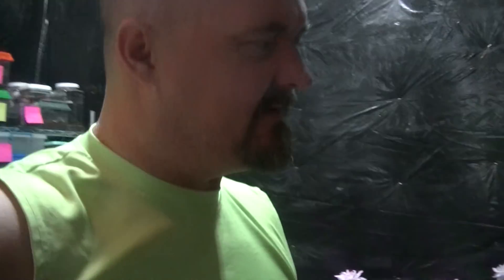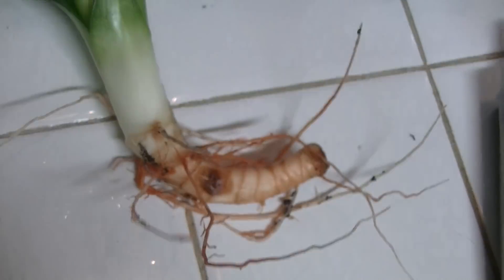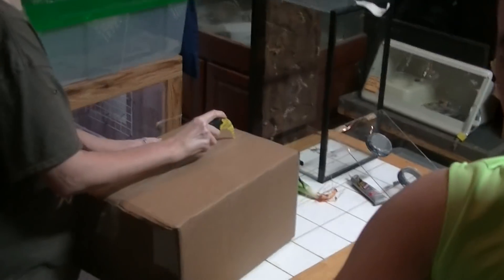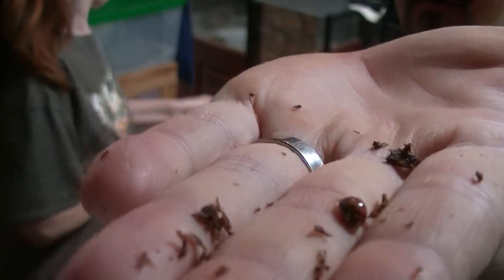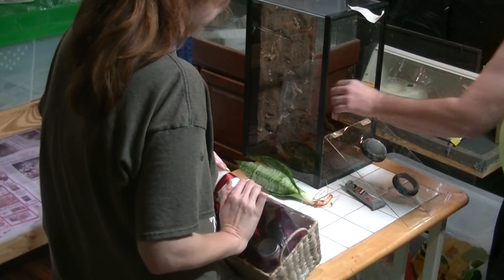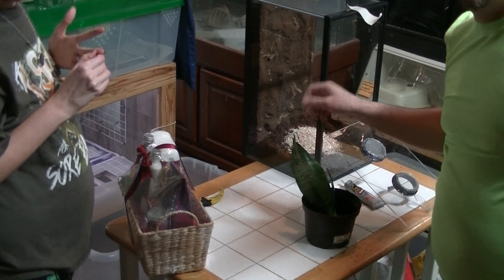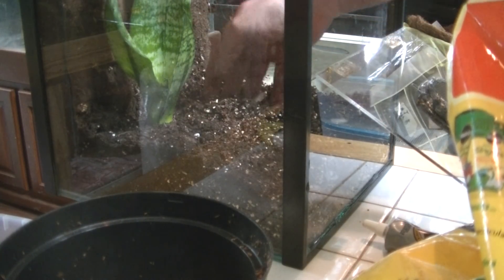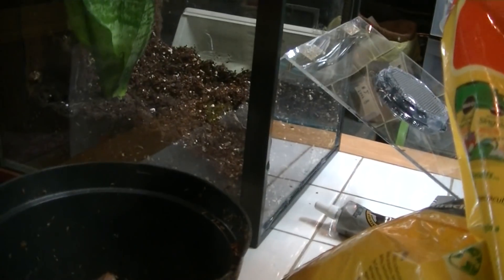VLOG#94 random updates in the tarantula frog snake glider bird and turtle room !!!!